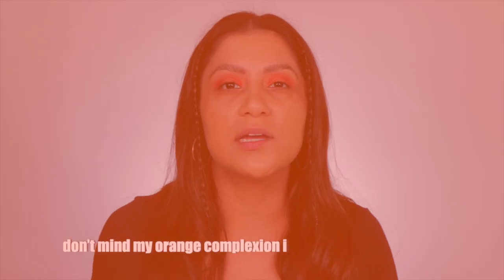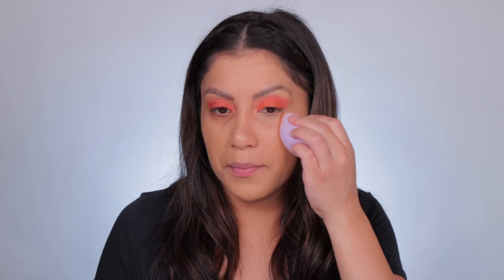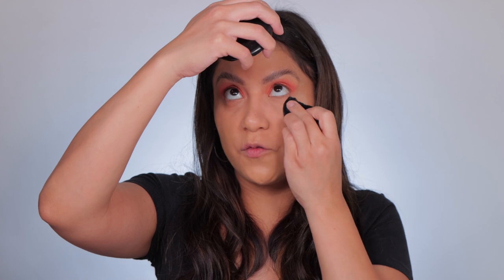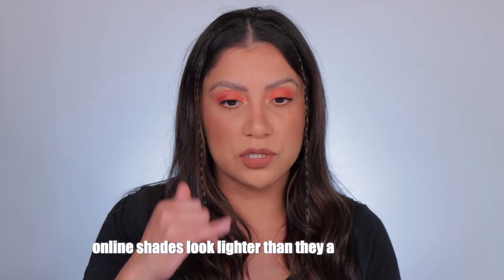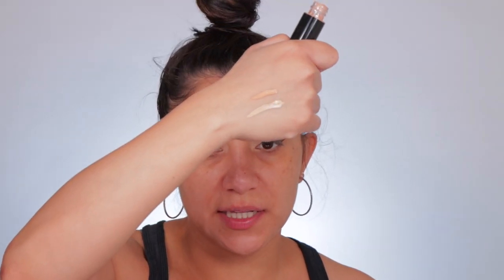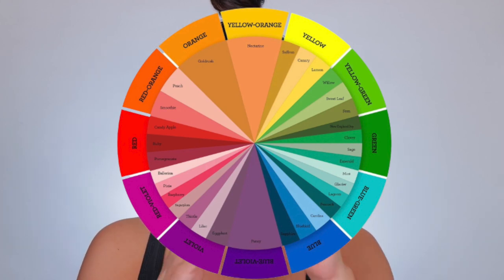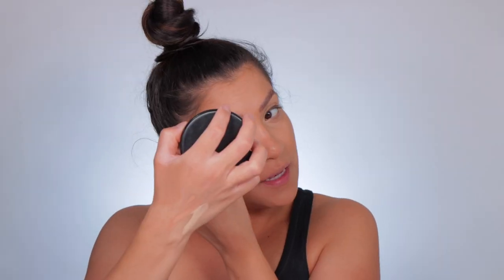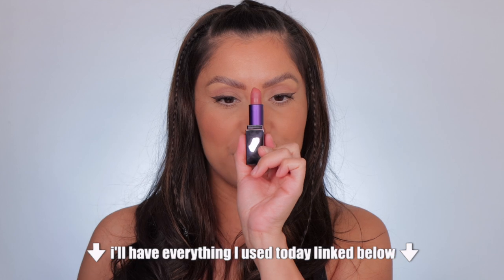2 DAY WEAR *NEW* ABH MAGIC CONCEALER *dry undereyes* | MagdalineJanet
Hola my beautiful familia! 😘 So I'm doing a full review, first impressions and a 2 day full day wear test of the Anastasia Beverly Hills Magic Touch Concealer. I apply it 2 different ways so you guys can see how it works with different application! I have dry, sunken in, dark, creasy under eyes and as you guys know, I’m always looking for the next greatest concealer lol Soooo let see how this one goes with Anastasia Beverly Hills (ABH) new concealer?! ☺️

Where to buy Anastasia Beverly Hills Magic Touch Concealer:
Day 1- I used shade 12
Day 2 - I used shade 9

Products used in video in order of use:
Too Faced Born This Way Ethereal Setting Powder
Maybelline Banana setting powder
ABH Blush trio - Peachy Love
MOTZU Powder Puffs
Day 1 lips: Jason Wu Hot Fluff Lipstick-Biscotti
Day 2 lips: Urban Decay Vice lipstick - What's Your Sign